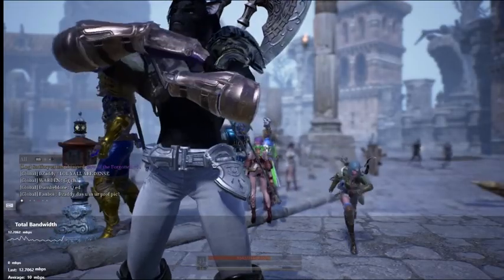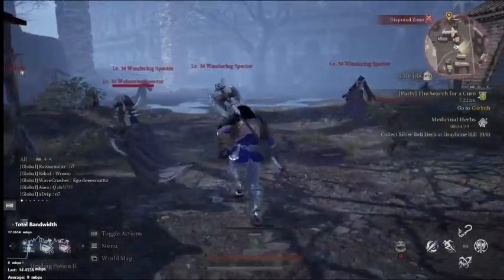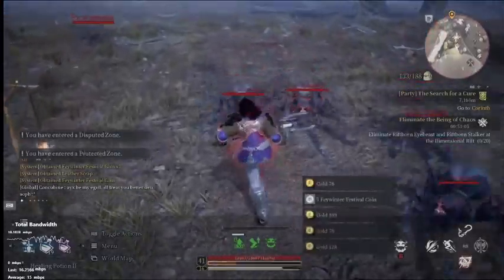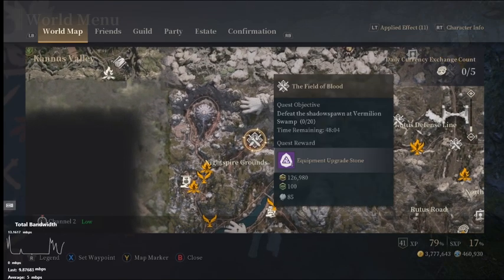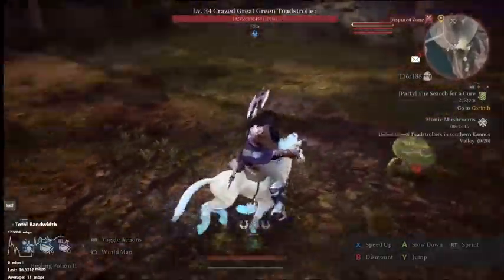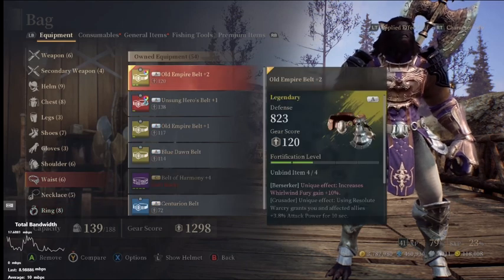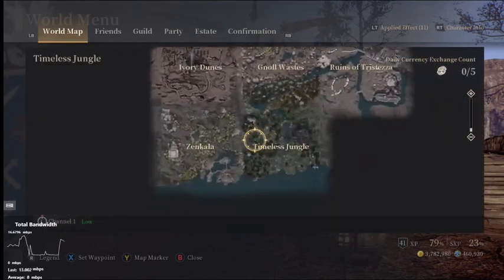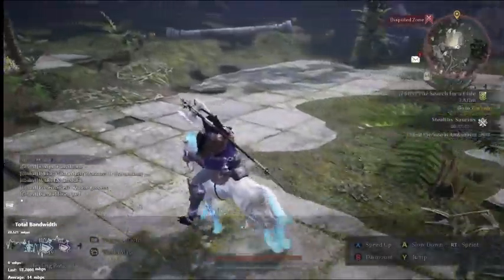Best Level Guide 21-30 Bless Unleashed Tips and Walkthrough